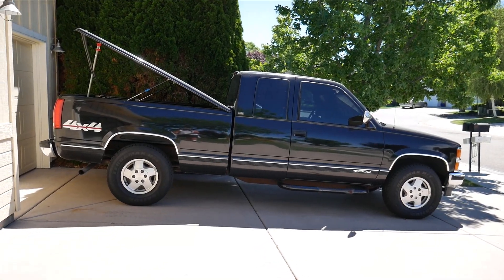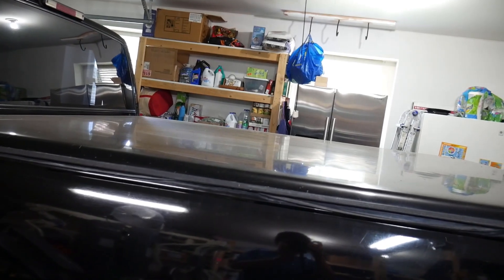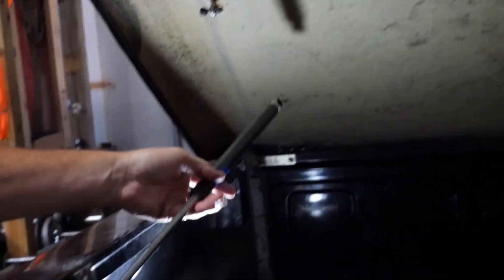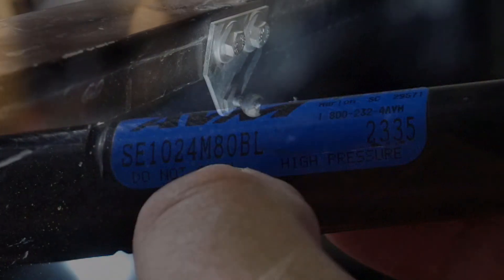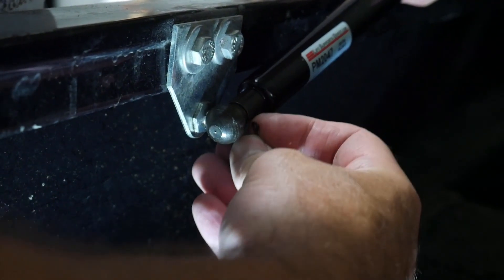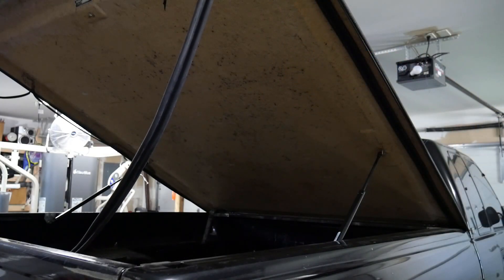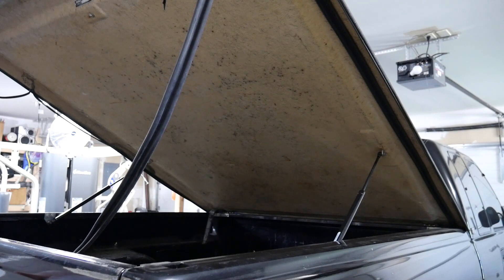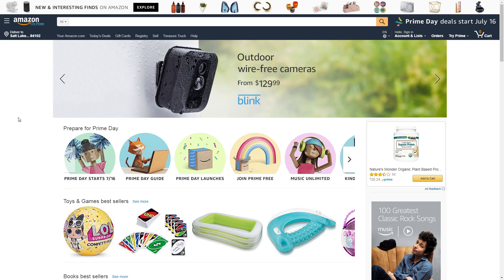Installing new shocks on a SNUGToP Tonneau Cover